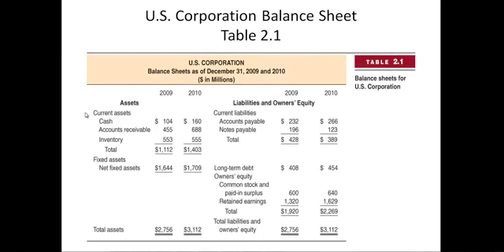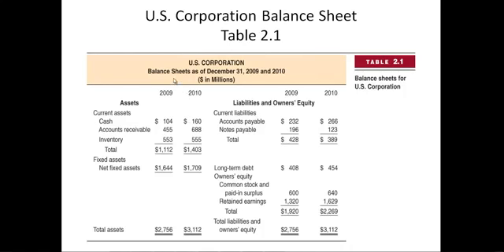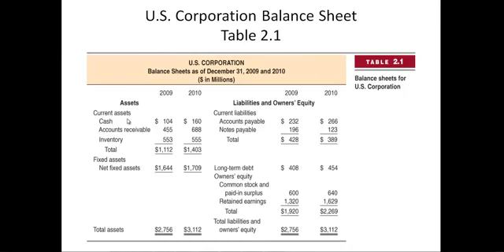Balance Sheet and Income Statement - BusinessGro